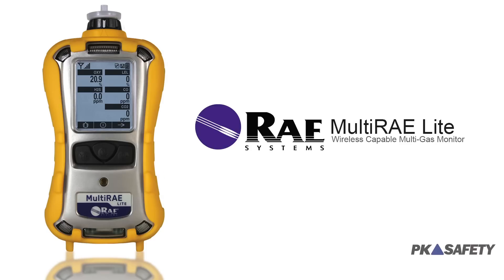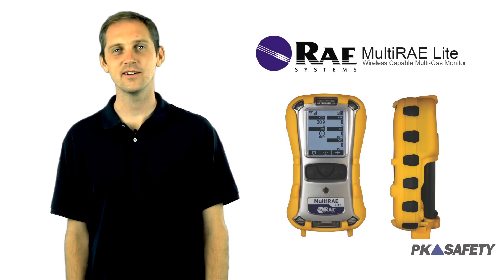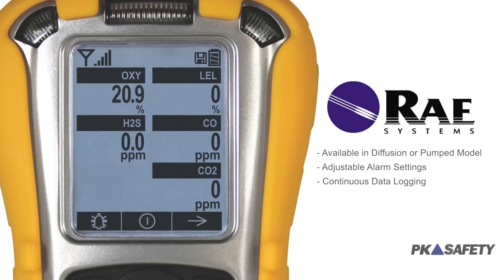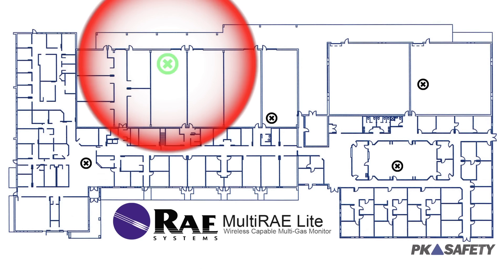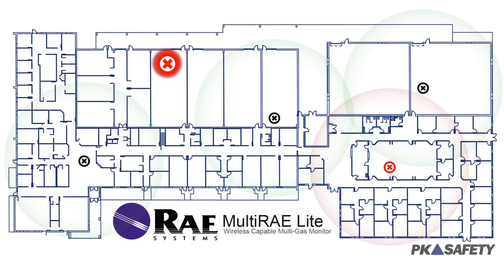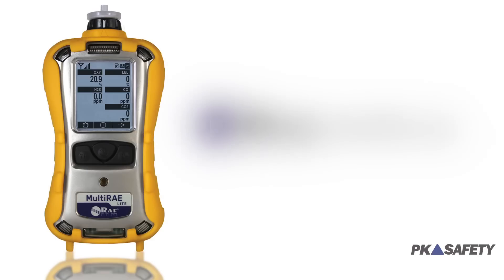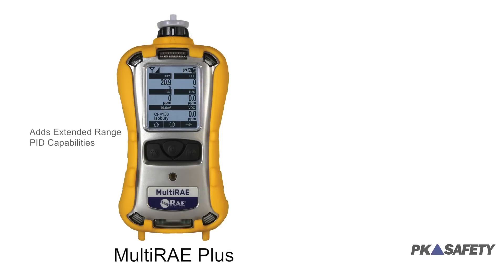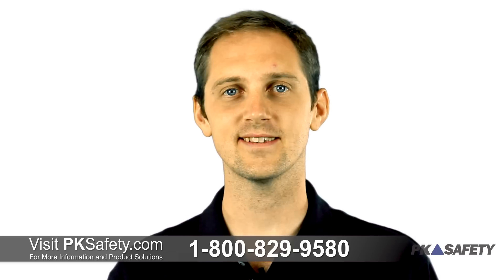Wireless-Capable Multi Gas Monitor: MultiRAE Lite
Chad Reid, one of our technical product experts, shows us the MultiRAE Lite from RAE Systems. This popular and versatile multi gas monitor is easy to use and has 30 sensors to choose from. It can send up to 6 gases at once and doesn't need to be recalibrated after swapping out sensors.